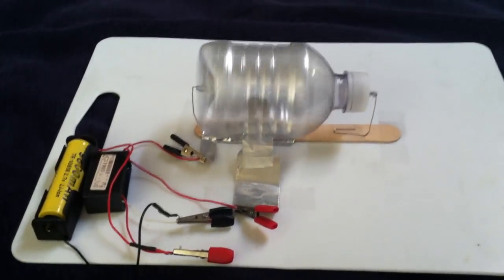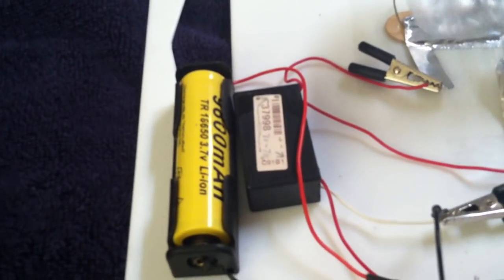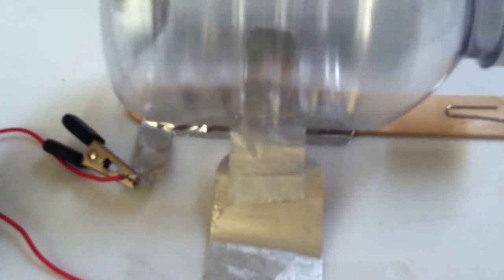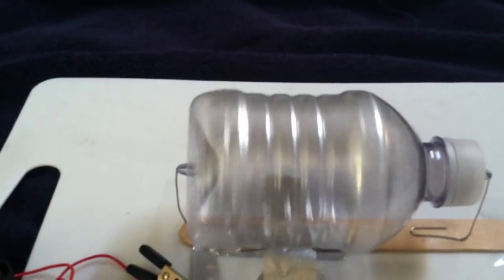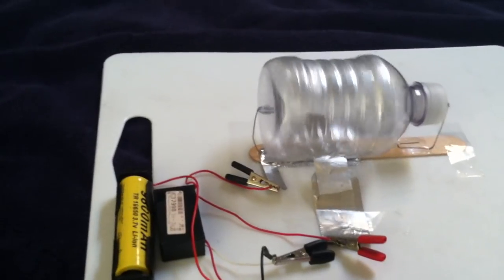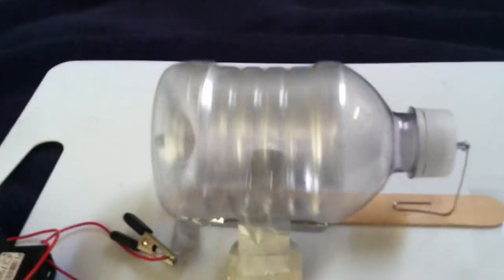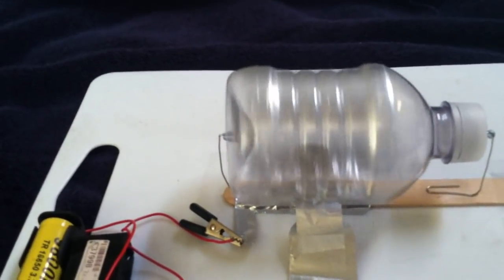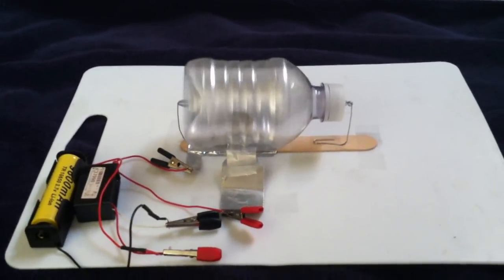Mini Water Bottle ---Electrostatic Motor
Here is my 'Mini Water Bottle Motor'  setup to run as an electrostatic motor.  I am using a 7,000 volt power supply to run it.  The way this operates is completely different than an electromagnetic motor.  It uses the Coulomb effect.  A 3v battery supplies the energy and the high voltage power unit supplies the voltage potential to make the motor operate.
Here is the 3v to 7KV module I found on EBay